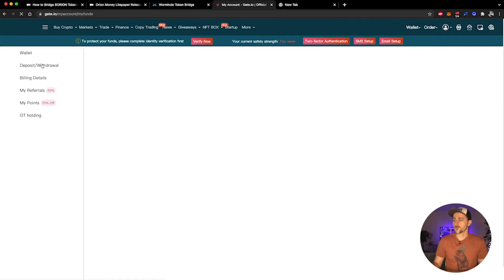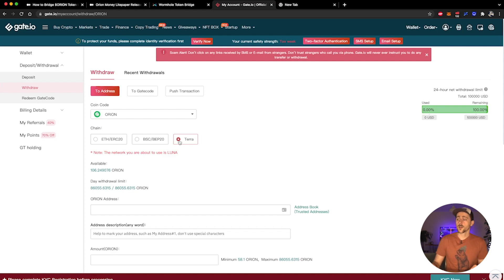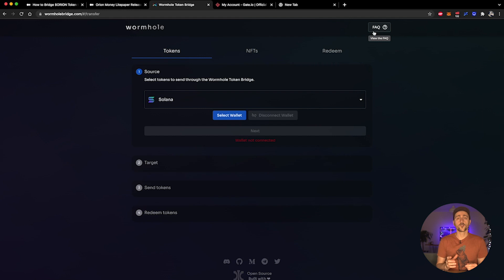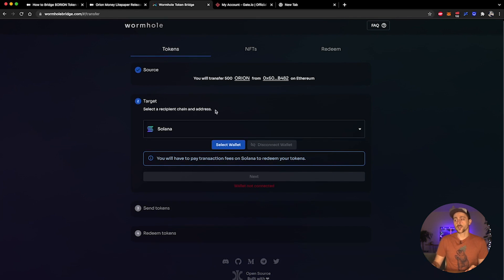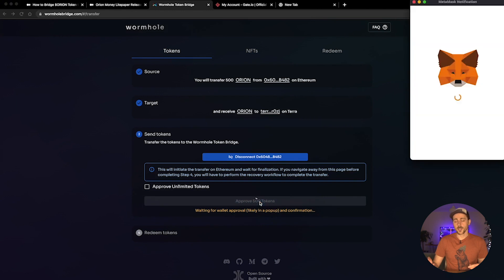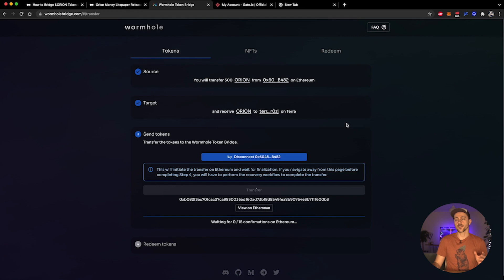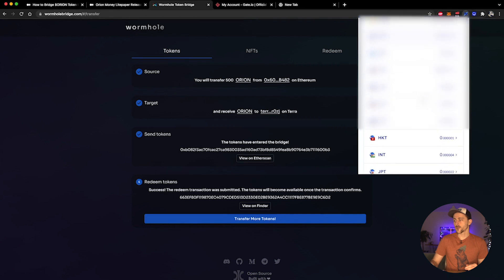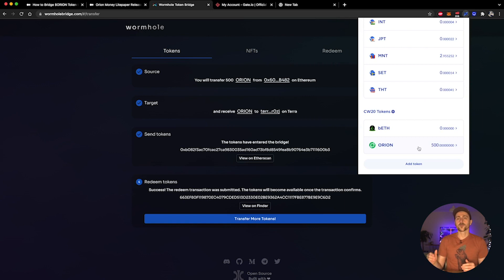LUNATICS! Orion.Money comes to TERRA, How to BRIDGE your tokens using the Wormhole!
Orion money is going from strength to strength - INCOMING TERRA SUPPORT.

The wormhole bridge is now live for bridging to TERRA from ETH. Gate.io will be available very soon!

The team at orion are quickly wokring their way through the roadmap and bringing exciting features and updates on a weekly basis

00:00 intro
01:10 Using Gate.io deposit/withdraw
02:50 Wormhole bridge tutorial
03:20 Source wallet details
04:00 Target wallet details
04:50 Wallet permissions
05:20 Transfer confirmation from source
05:50 Gas Fee and confirmations
06:40 Redeeming into target wallet
07:00 Adding ORION contract address
07:50 Summary
08:10 Outro

ERC20 Contract Address: 0x727f064a78dc734d33eec18d5370aef32ffd46e4
BSC Contract Address: 0x5530ec23f4eE1521182bd158C09F4CA7efEC1ef0
Terra Contract Address: terra1mddcdx0ujx89f38gu7zspk2r2ffdl5enyz2u03

If you want to make passive income via digital assets, now is the time to join our inclusive community

Yield labs hosts FREE community calls focused on generating yield via digital assets.